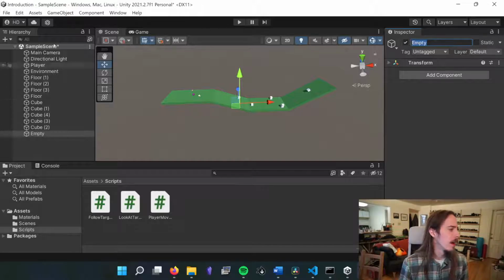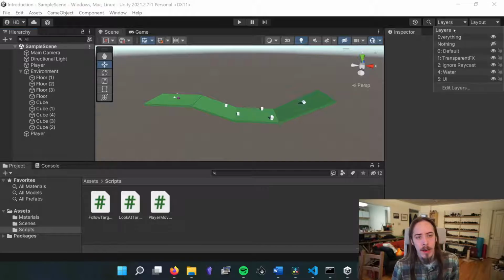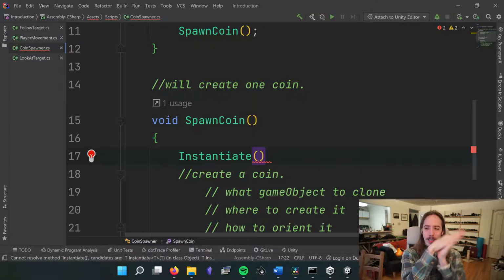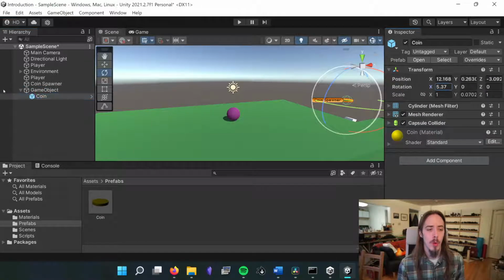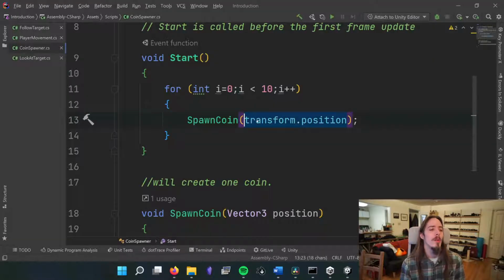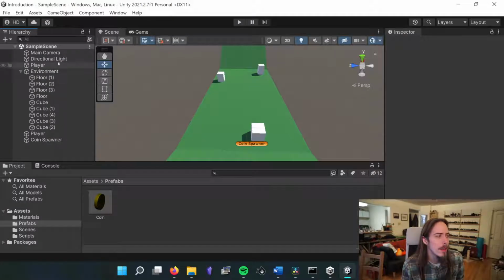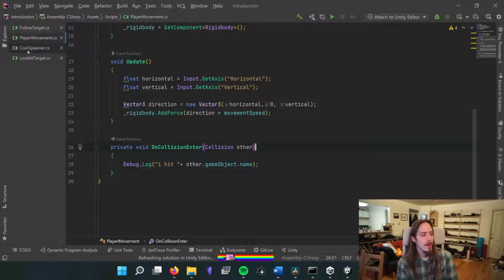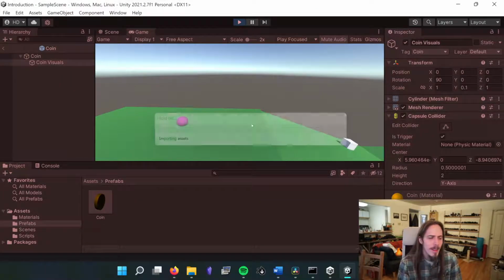The Intro Lesson - Part 4